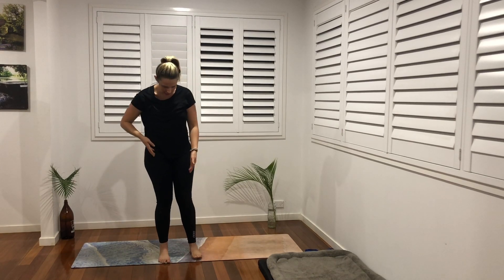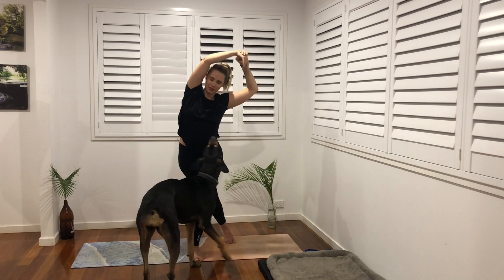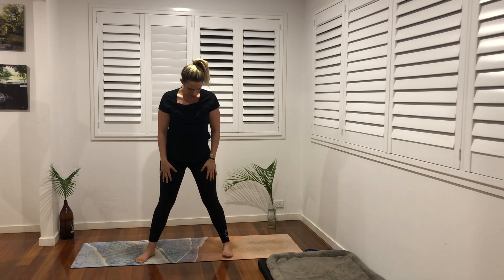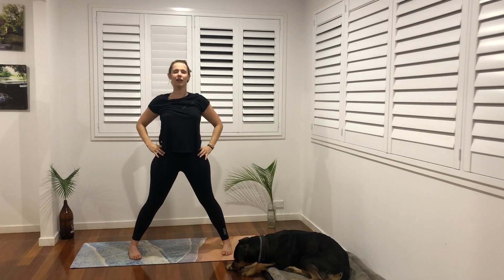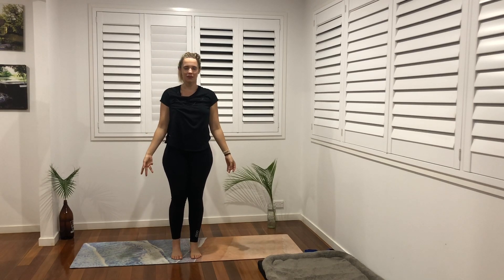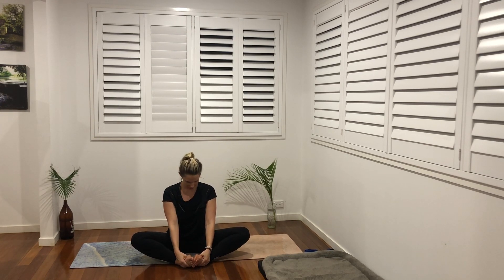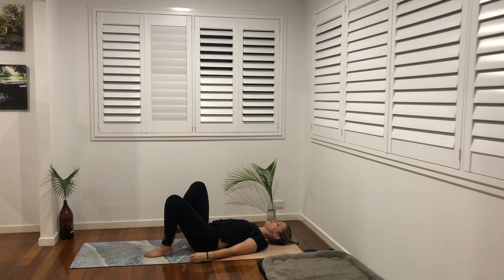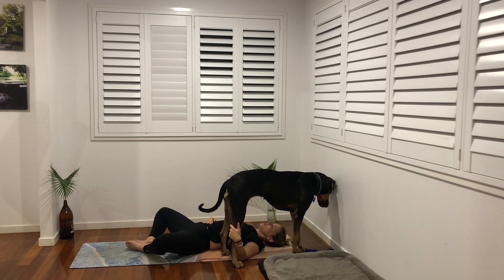Day 25: Slow Flow (20 Mins) - 30 DAY 'YOGA WITH DOGS' CHALLENGE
Hello my beautiful yogi's and welcome to Day 25 of the 30 DAY 'YOGA WITH DOGS' CHALLENGE.

Flow slowly through todays class with our 20min of Slow Flow practice.

If you enjoyed todays class, you might like to join my Doga Yoga pack.

My mission is to help make your day and a dogs day happier 🐶

I post daily online classes and every class you do earns toys for rescue dogs in shelters.

You will get:
+ Access to our FB community of dog lovers doing the same challenge
+ Guide on how to set up your yoga space and equipment
+ Photos of dogs doing the class each day to keep you motivated!

You can get a 30 day trial with access to all my classes for $1 here:

Please consult with your physician or doctor before beginning any exercise program. By participating in this exercise or exercise program, you agree that you do so at your own risk, are voluntarily participating in these activities, assume all risk of injury to yourself, and agree to release and discharge Doga Yoga from any and all claims or causes of action, known or unknown, arising out of Doga Yoga’s negligence.